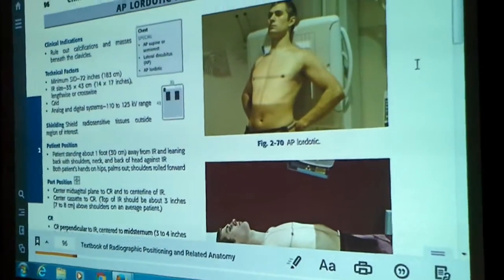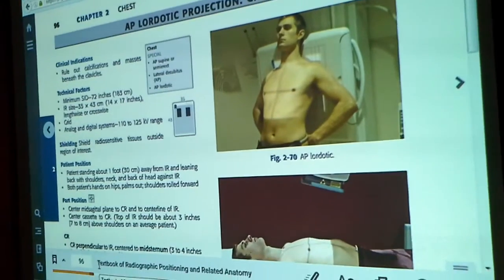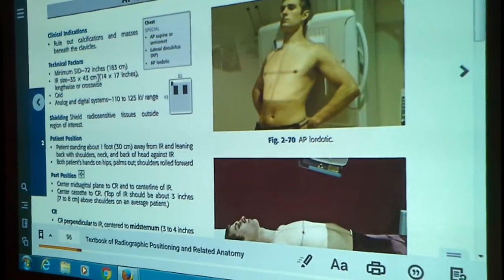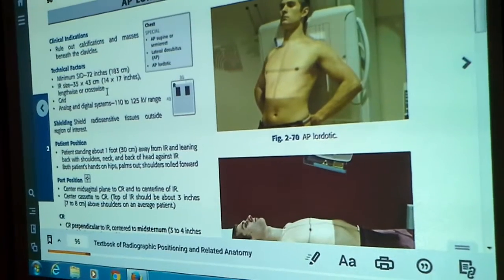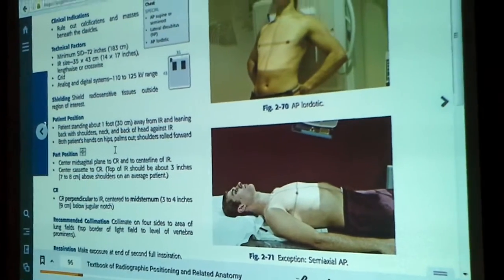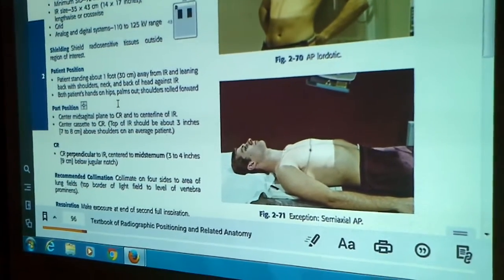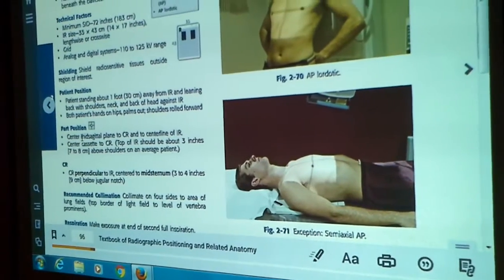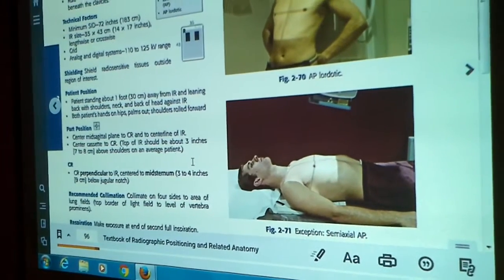AP Chest Lordotic